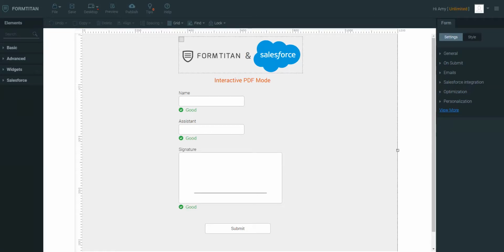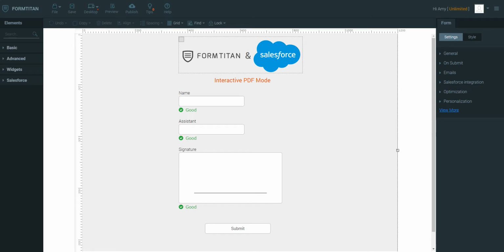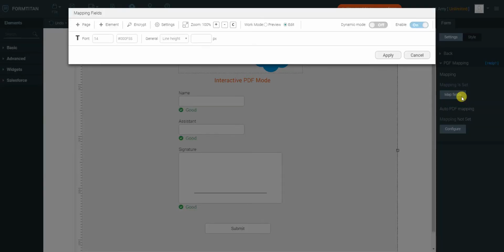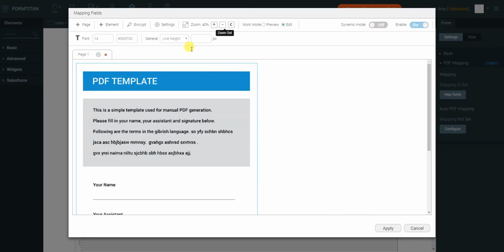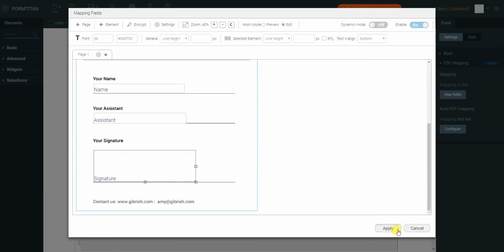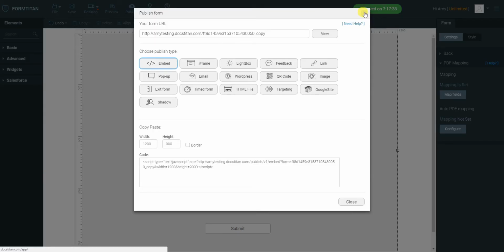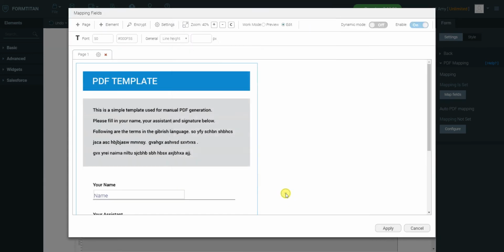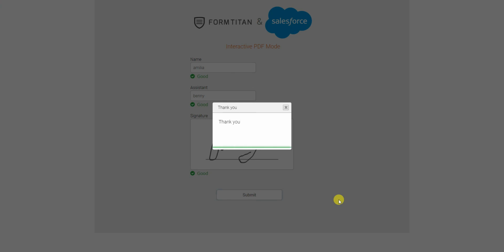PDF Interactive mode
In this video we will explain what the Interactive mode of the PDF is and how to turn it on.
Learn how to make your PDF preview interactive